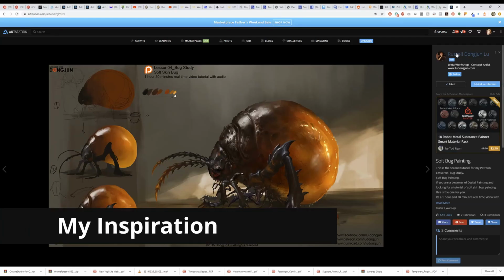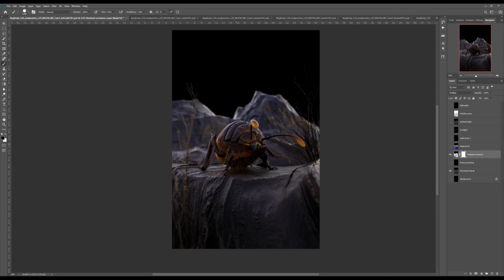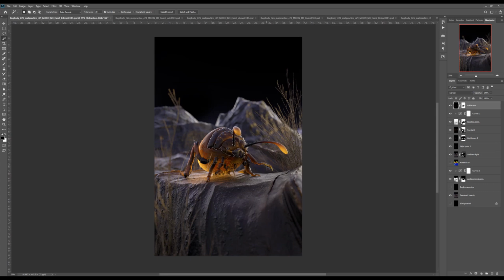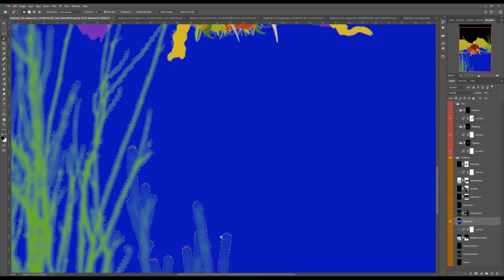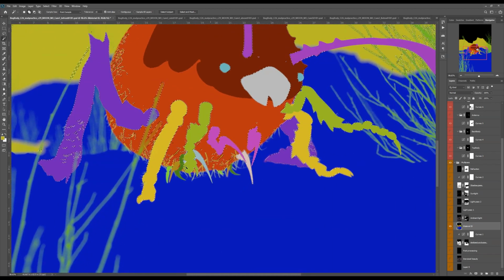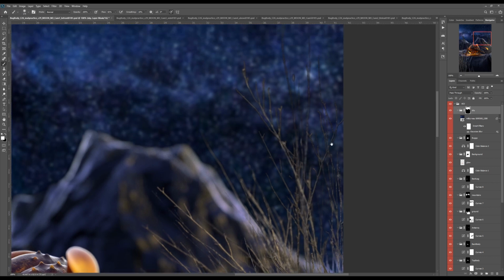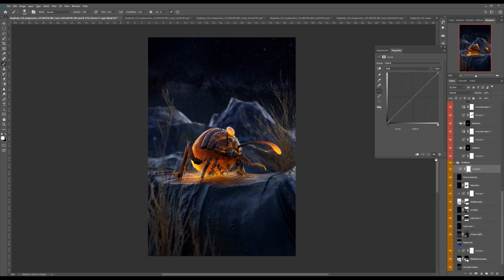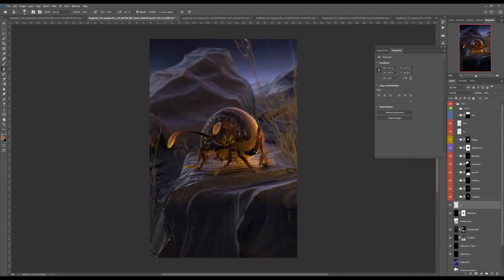Retouching Octane MultiPasses in Photoshop